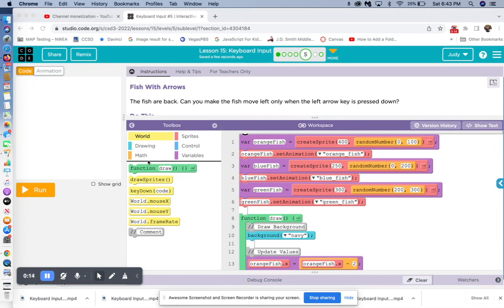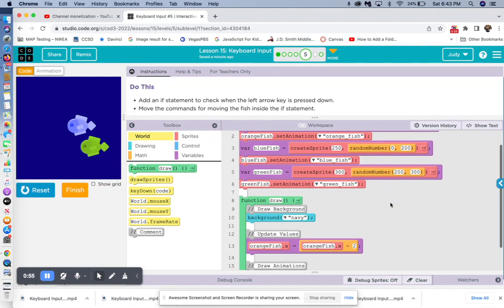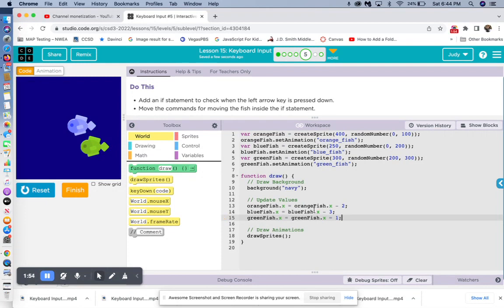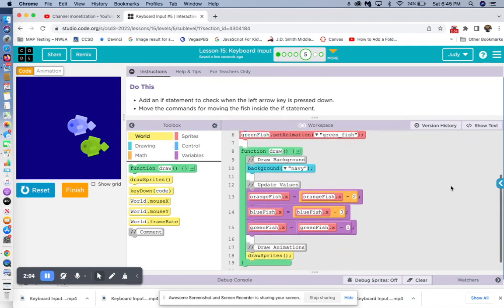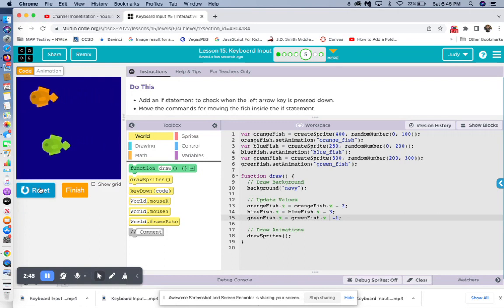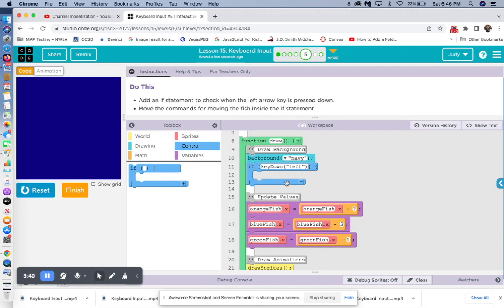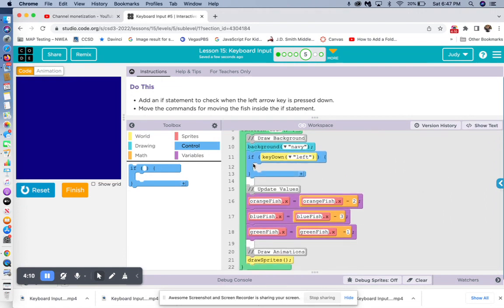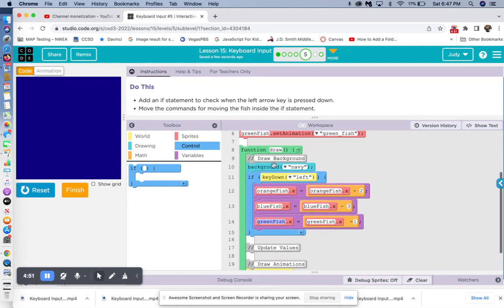Code org Lesson 15 Level 5a Discoveries Unit 3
This video explains Lesson 15 Level 5a with answers and a detailed explanation.